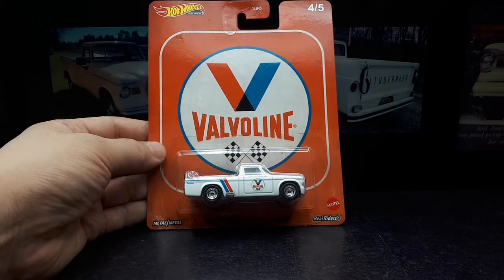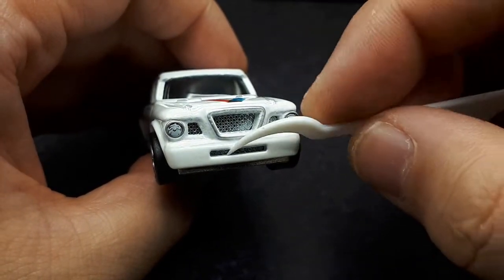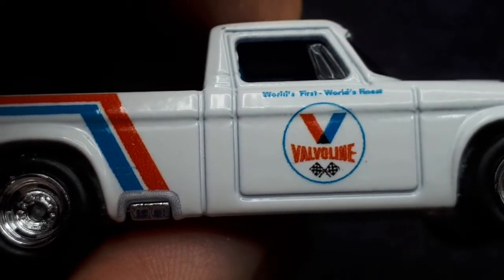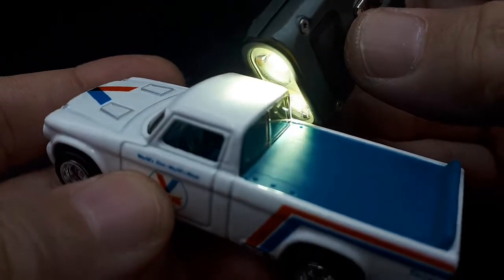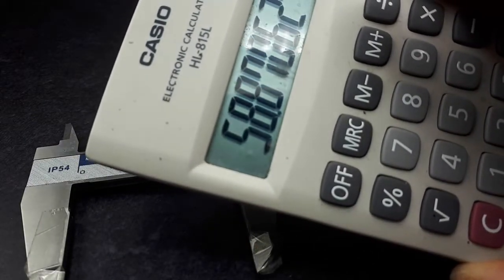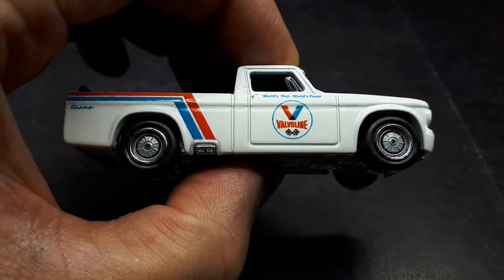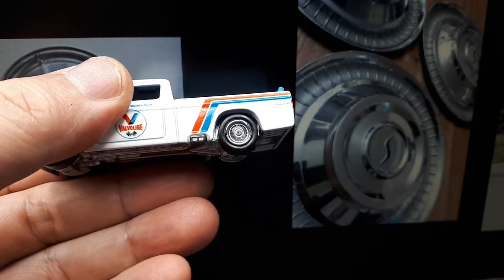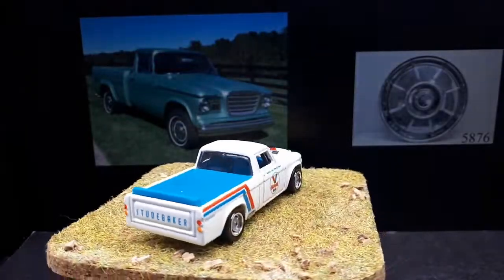1/59 Studebaker Champ pickup by Hot Wheels with 3D printed hubcaps , diecast model review custom